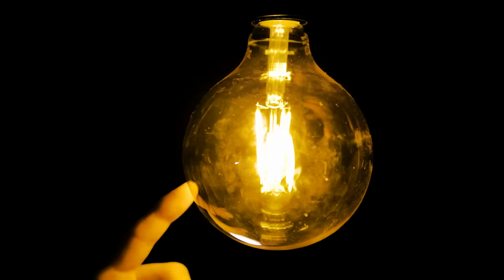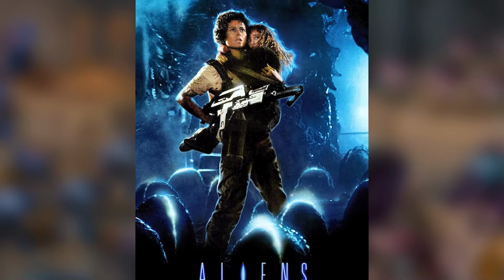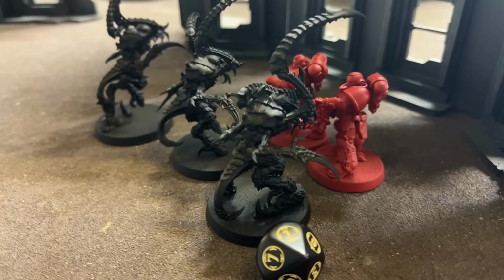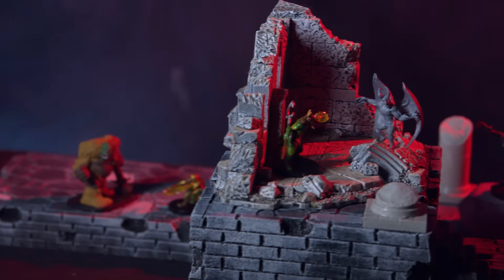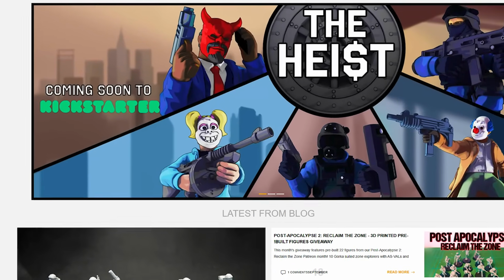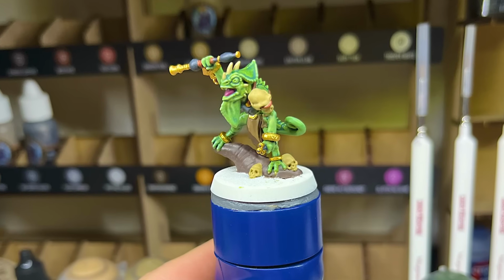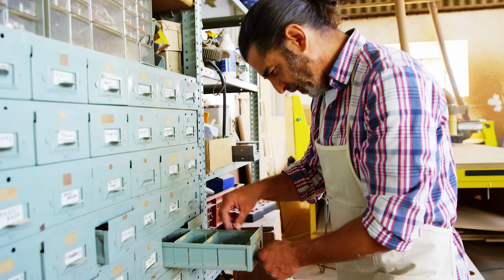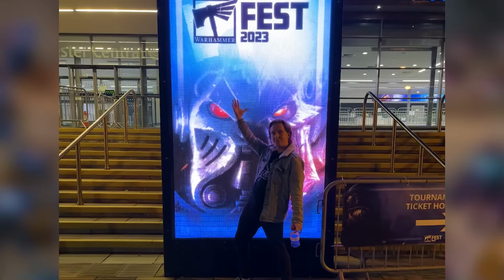Why Your First Warhammer Army Will Fail Without This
Starting your first Warhammer army can feel overwhelming, especially with so many factions, units, and rules to choose from.

In this video, I break down a simple step-by-step way to plan your first Warhammer army, so you can avoid common mistakes, save money, and build something you actually enjoy collecting and painting.

The goal is to help you make clear decisions before you start buying models, so your army feels cohesive, achievable, and fun to build over time.